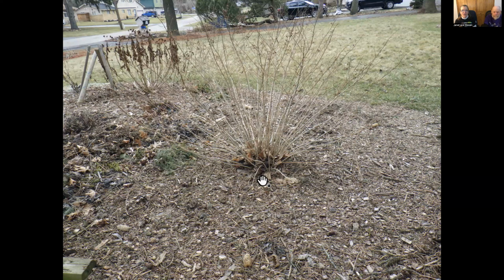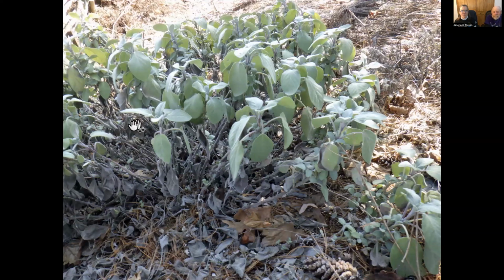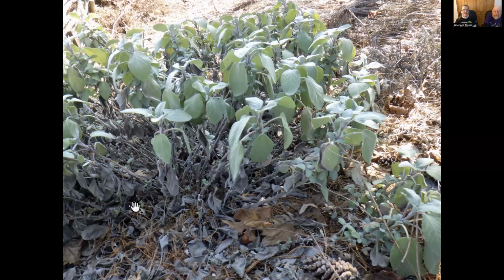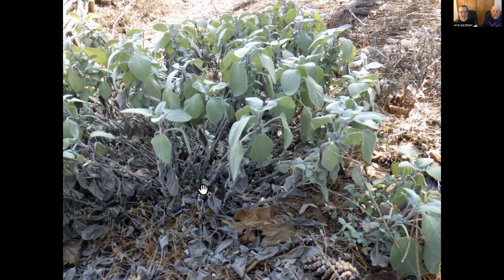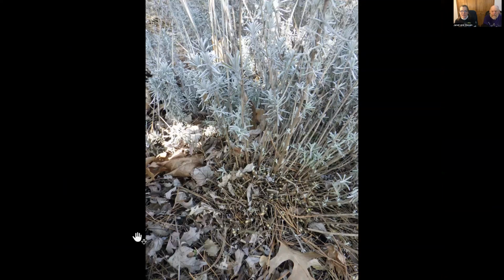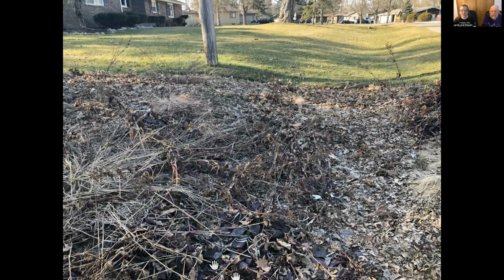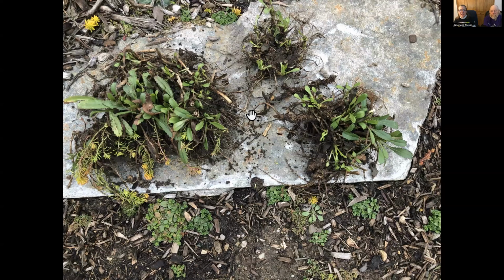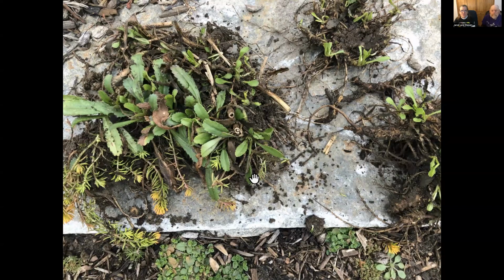Weekend Walkabout 159 In Our Gardens Part 1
Recommended garden centers and mail order nurseries, cutting back perennials and shrubs, preserving beneficial insects, and sorting weeds from perennials as a garden evolves.